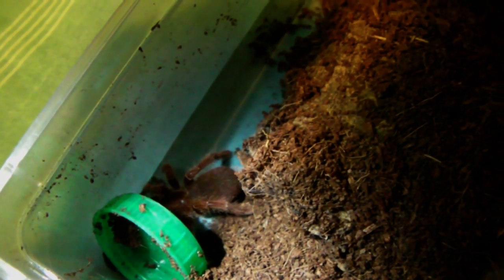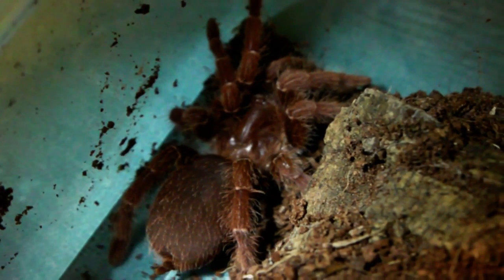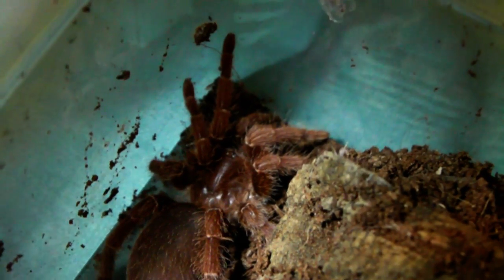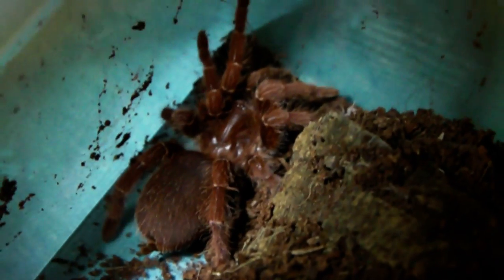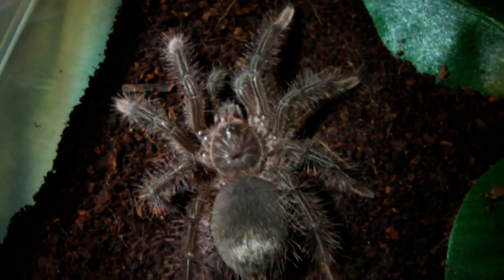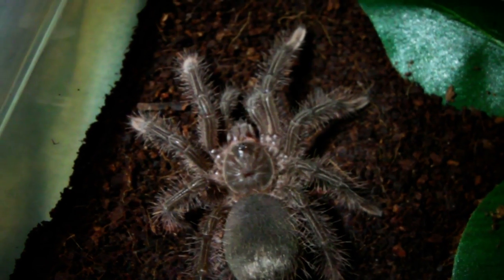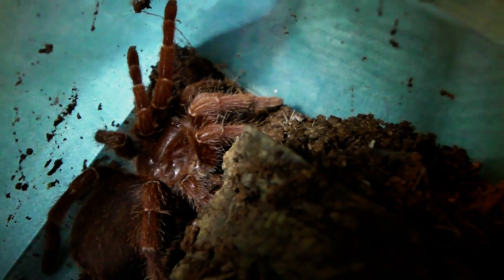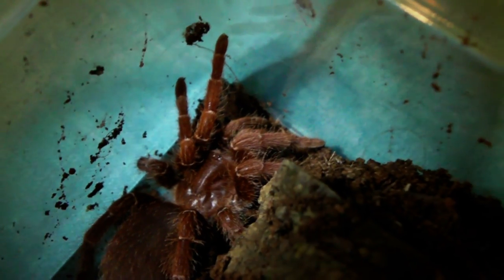BTS Update 2015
For those who don't know the British Tarantula Society (BTS) have an annual exhibition commonly referred to as the BTS show or just 'the BTS'. People go to look/ buy many different inverts but mostly spiders.